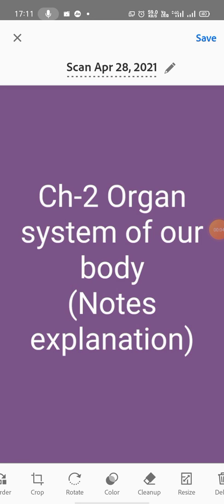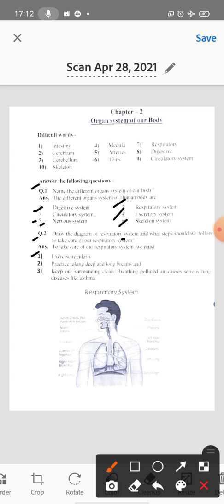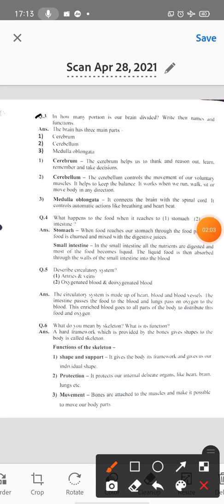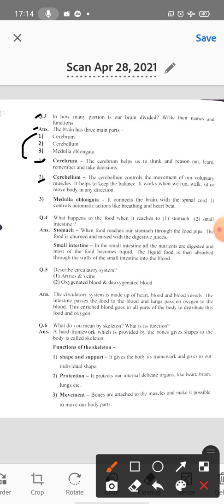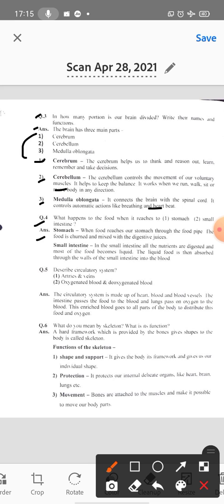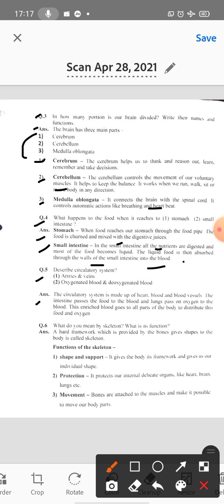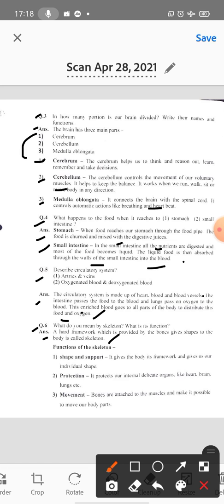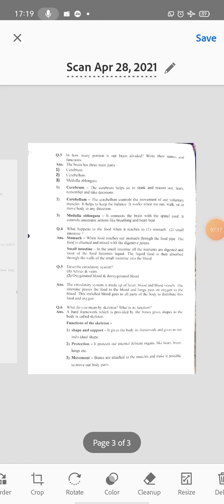5th EVs ch-2 Notes explanation.